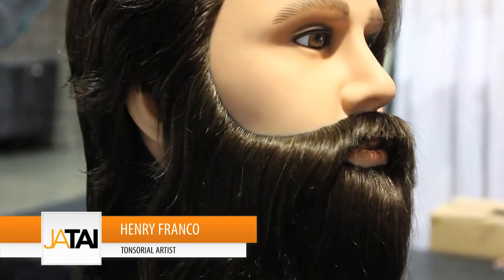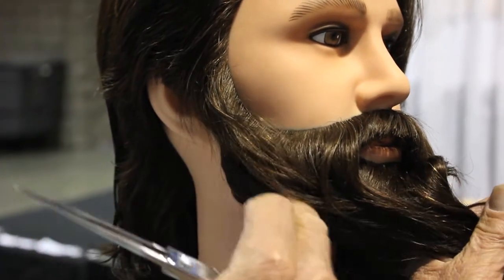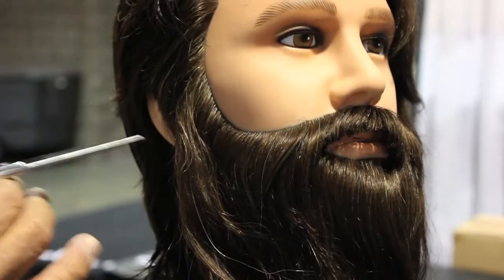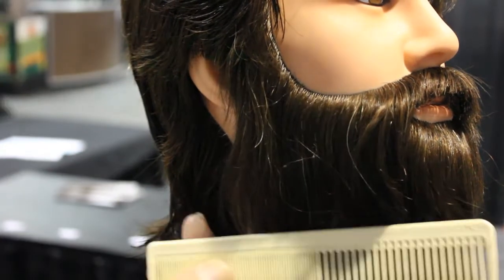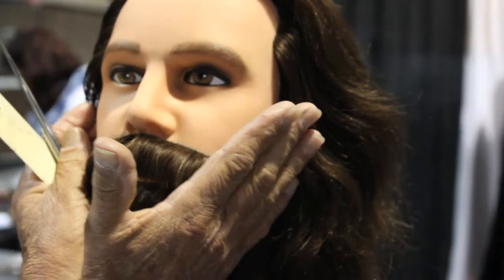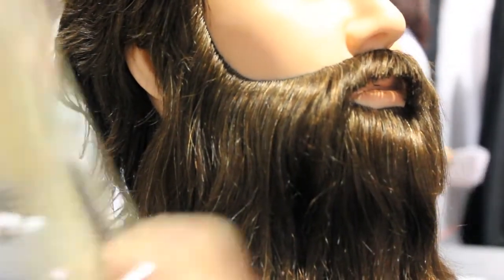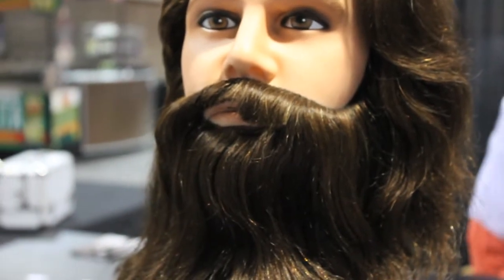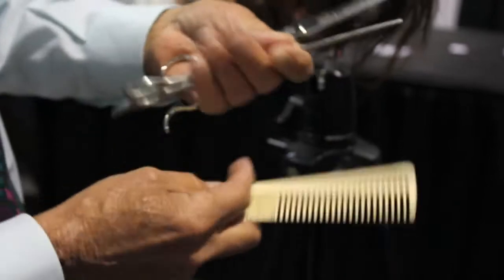Barbers: Shaping a Beard From the Profile View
Beard shaping can be a little tricky if you don't understand face shapes or the lines of the face.You can do a great job of shaping the beard from the front, but the profile view may tell a different story. It's important that a beard looks good from both angles. So how do you get a great profile shape?

You need to evaluate your client's face shape and facial features from the profile and determine what needs to be deemphasized and what should be accentuated. You also need to evaluate what the client wants to get done and how that will play a role in the final shape.